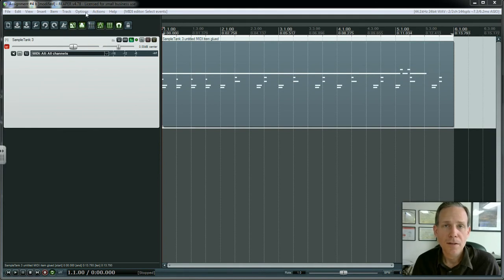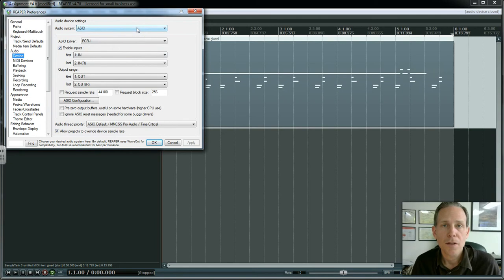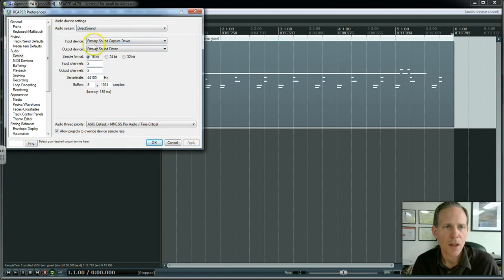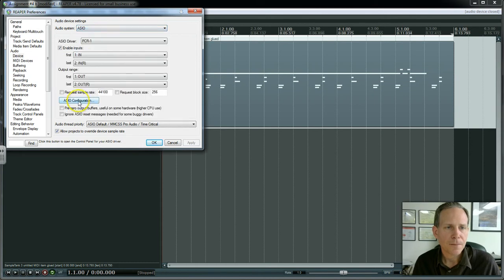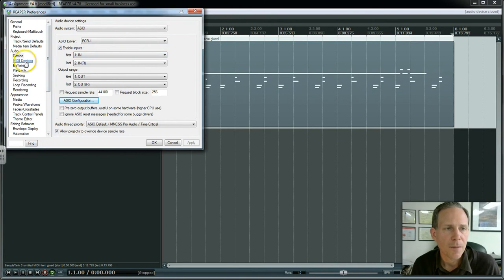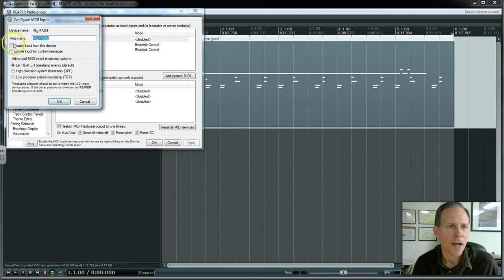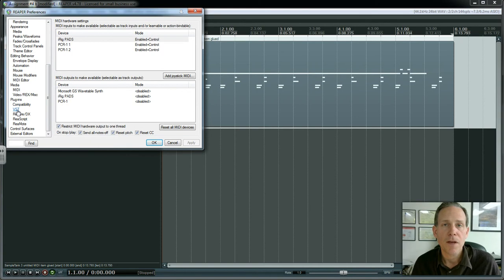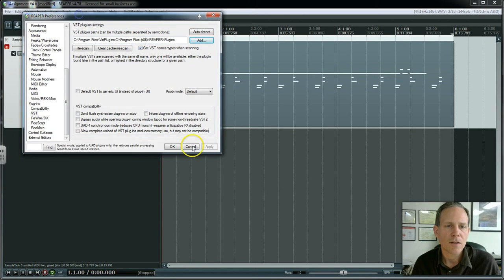# 0.1 Initial Setup in Reaper - Audio, MIDI, VST plugins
Just a quick video to show initial setup in Reaper Audio. - there is a potential for something to go wrong anytime you are trying software, so by clicking you release any liability!